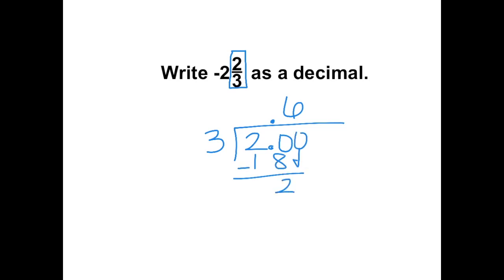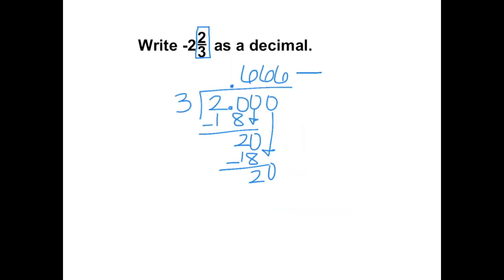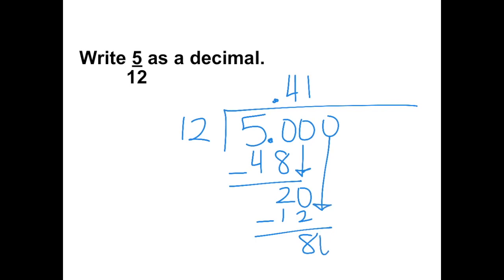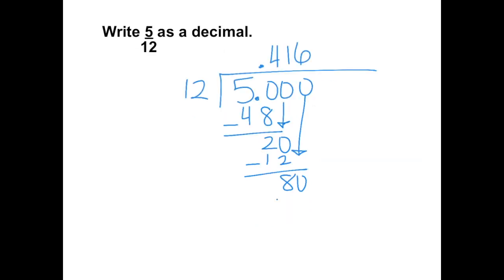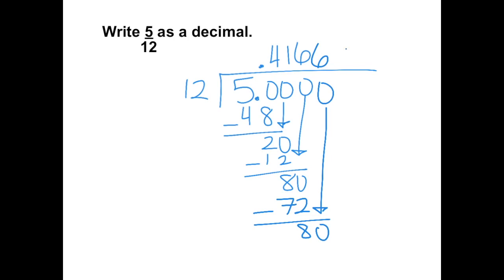Using Bar Notation for Repeating Decimals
This is a how to math tutorial video on using bar notation for repeating decimals.